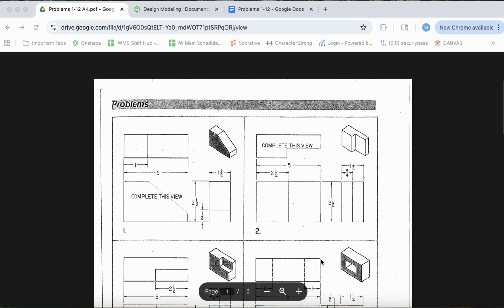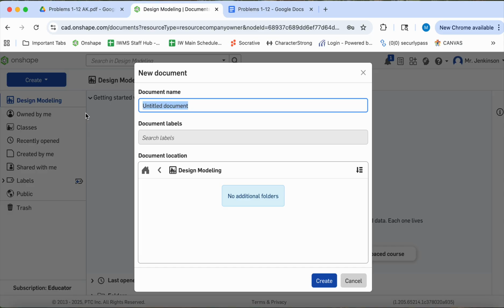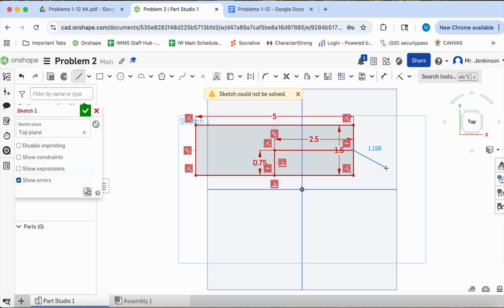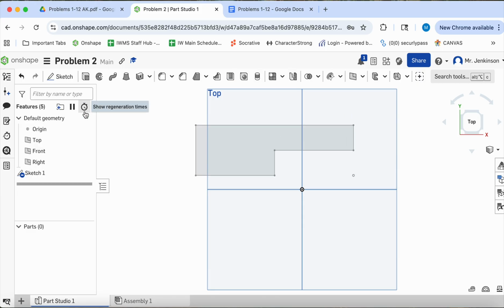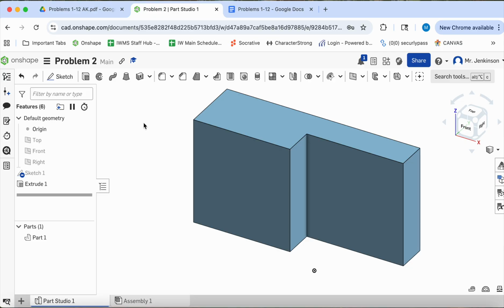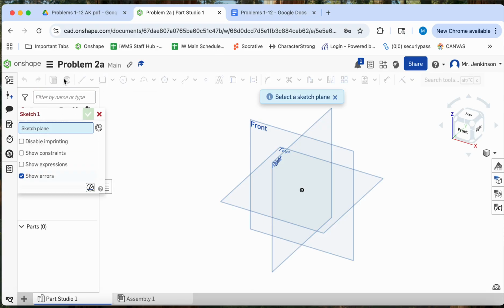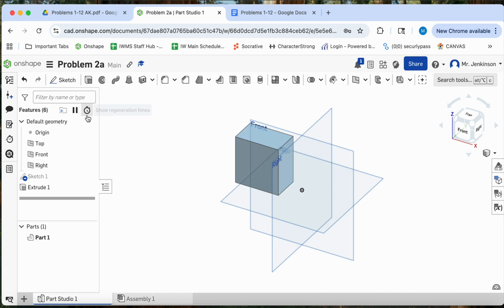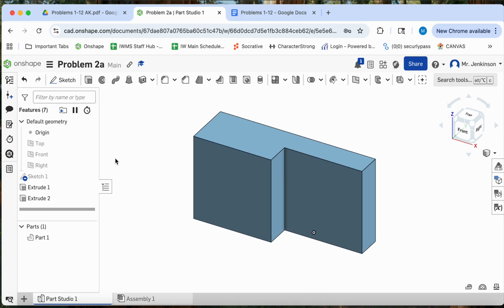Problem 2, Onshape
In this video I demonstrate two ways to create a model from an orhtographic drawing.